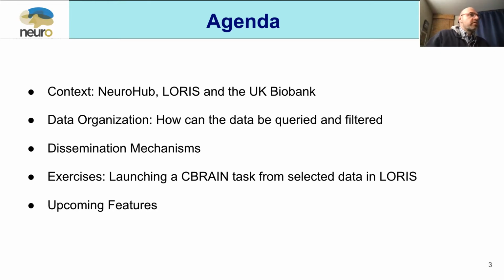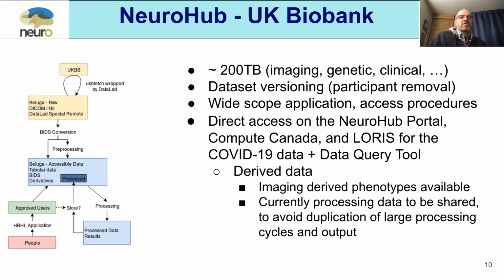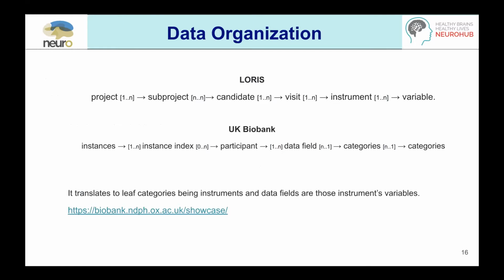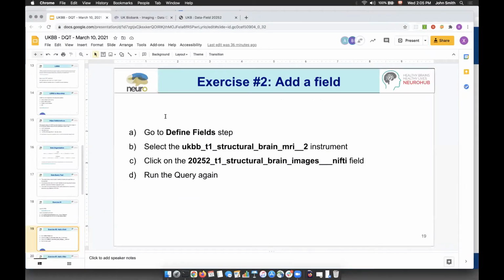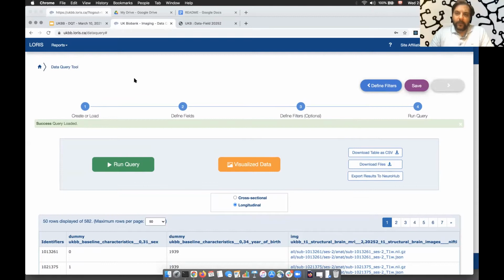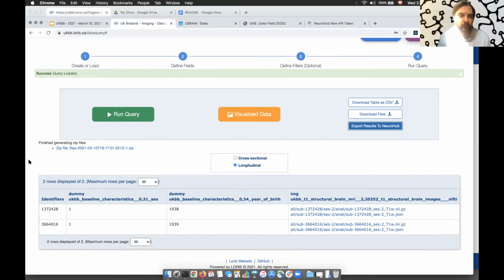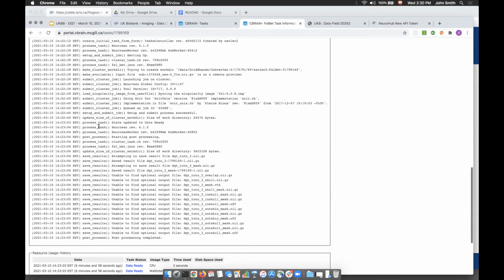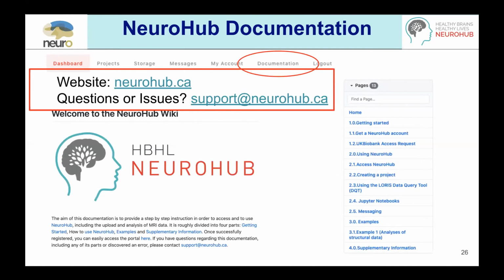Accessing the UK Biobank and the Data Query Tool - NeuroHub Seminar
Learn about how to use the NeuroHub Data Query Tool (DQT) to directly access and work with data from the UK Biobank and incorporate it into your research activities.

Presented on Zoom on March 10, 2021.

About NeuroHub:
NeuroHub is an open platform that offers tools for efficient, collaborative and reproducible science in neuroinformatics, genomics, social sciences, biology and more. NeuroHub gives users access to streamlined systems for secure storage and sharing of multi- disciplinary data and powerful computational tools for data processing.